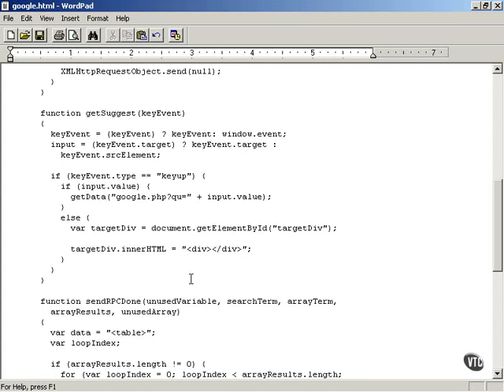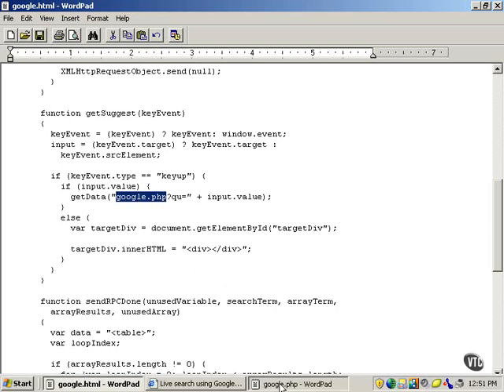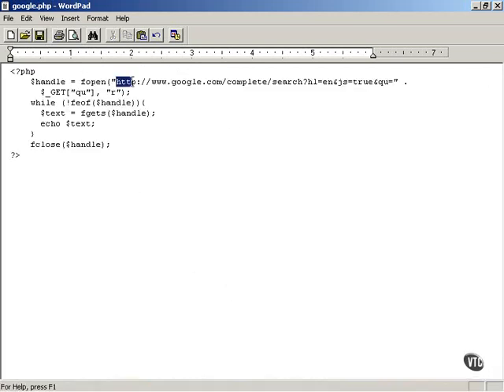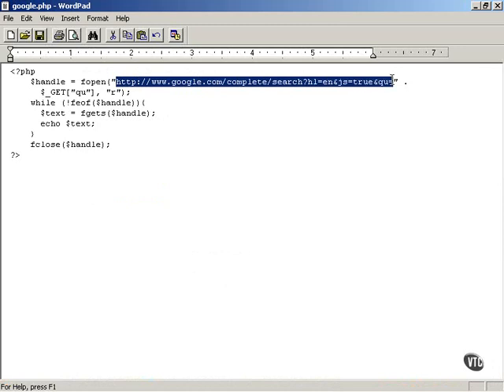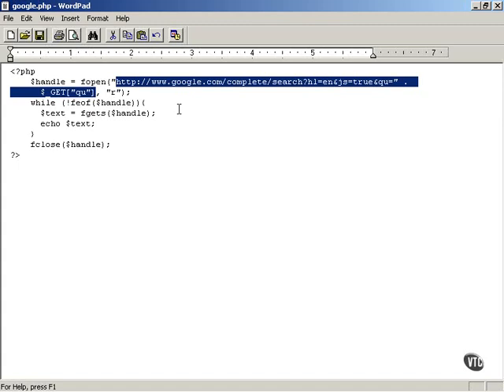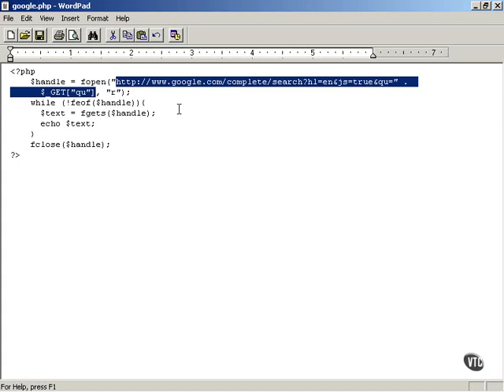Calling a Different Domain Safely - Getting Ajax Power - 30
- Calling a Different Domain Safely - Getting more Ajax Power